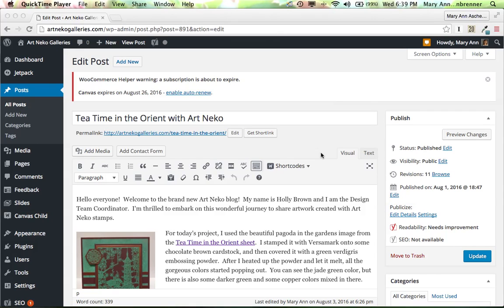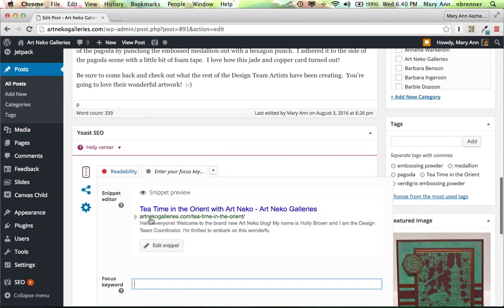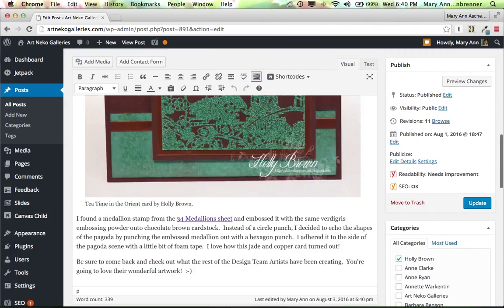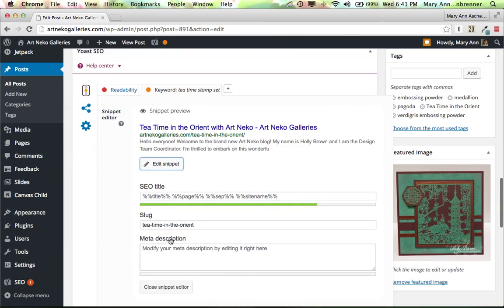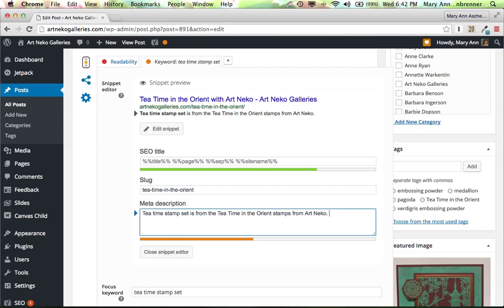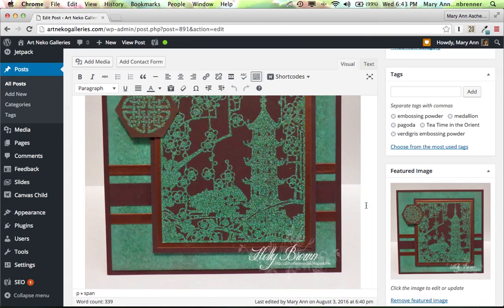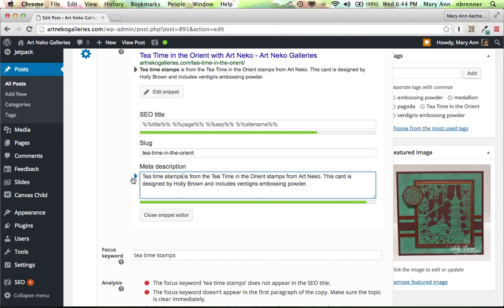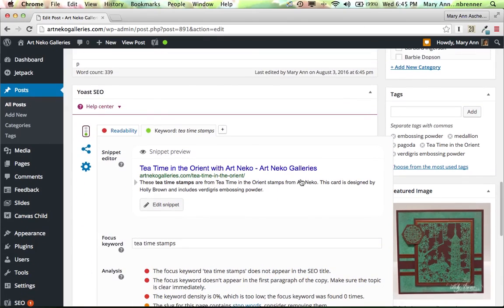SEO BY YOAST